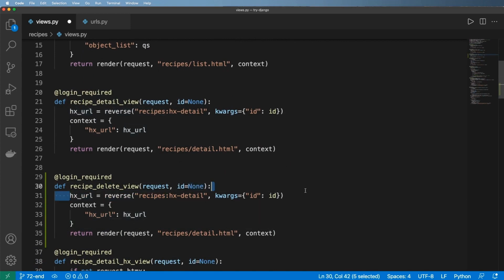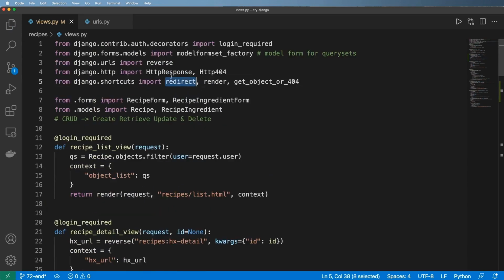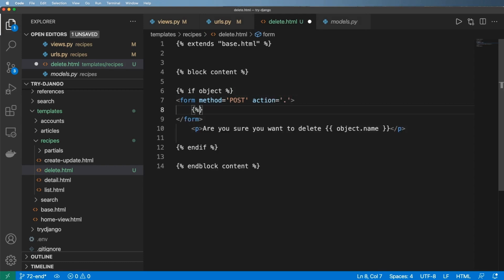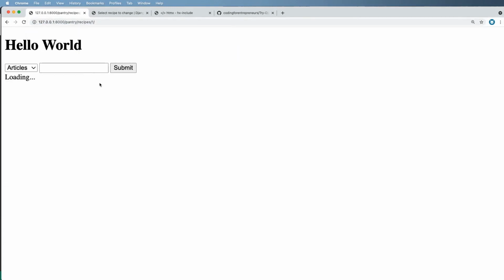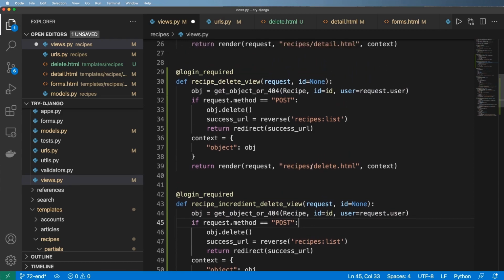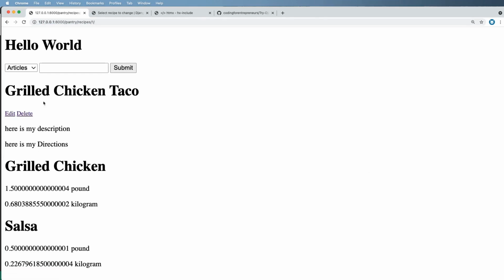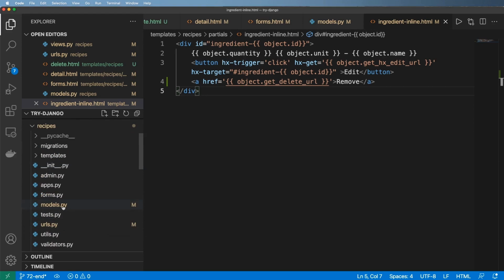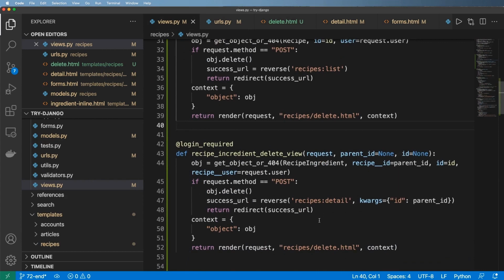72 - Model Object Delete View in Django - Python & Django 3.2 Tutorial Series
72 - Model Object Delete View in Django - Python & Django 3.2 Tutorial Series